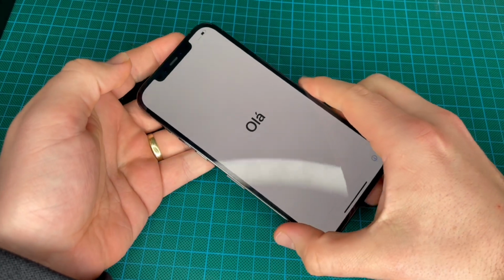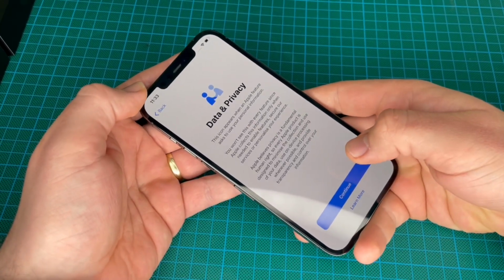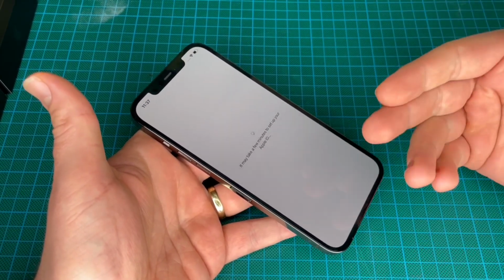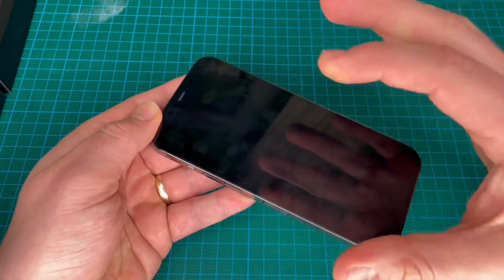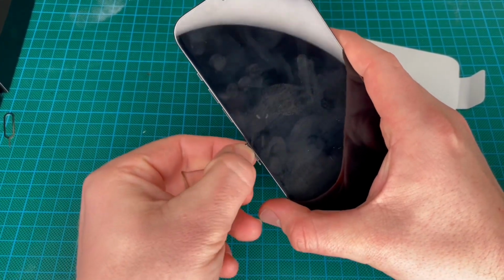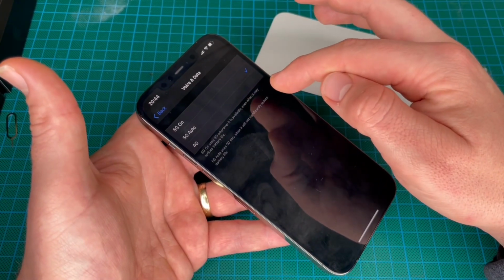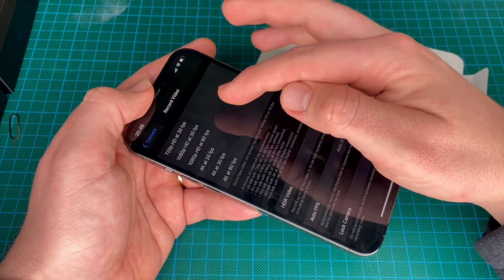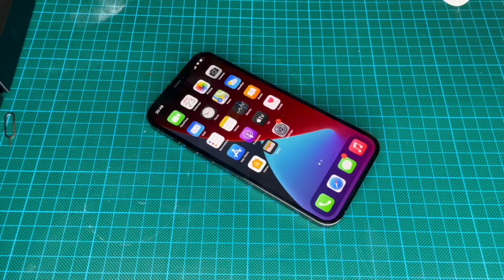Apple iPhone 12 Pro Max, Graphite, 512GB with A14 Bionic chip with nice cameras iOS14 setup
Silver, Graphite, Gold, Pacific Blue
Ceramic Shield front
Textured matte glass back and
stainless steel design

Super Retina XDR display
6.7‑inch (diagonal) all‑screen OLED display
2778‑by‑1284-pixel resolution at 458 ppi
The iPhone 12 Pro Max display has rounded corners that follow a beautiful curved design, and these corners are within a standard rectangle. When measured as a standard rectangular shape, the screen is 6.68 inches diagonally (actual viewable area is less).

HDR display
True Tone
Wide color (P3)
Haptic Touch
2,000,000:1 contrast ratio (typical)
800 nits max brightness (typical); 1200 nits max brightness (HDR)
Support for display of multiple languages and characters simultaneously

Pro 12MP camera system: Ultra Wide, Wide, and Telephoto cameras
Ultra Wide: ƒ/2.4 aperture and 120° field of view
Wide: ƒ/1.6 aperture
Telephoto: ƒ/2.0 aperture (iPhone 12 Pro); ƒ/2.2 aperture (iPhone 12 Pro Max)
2x optical zoom in, 2x optical zoom out; 4x optical zoom range (iPhone 12 Pro)
Digital zoom up to 10x (iPhone 12 Pro)
2.5x optical zoom in, 2x optical zoom out; 5x optical zoom range (iPhone 12 Pro Max)
Digital zoom up to 12x (iPhone 12 Pro Max)
Night mode portraits enabled by LiDAR Scanner
Portrait mode with advanced bokeh and Depth Control
Portrait Lighting with six effects (Natural, Studio, Contour, Stage, Stage Mono, High‑Key Mono)
Dual optical image stabilization (Wide and Telephoto)
Sensor-shift optical image stabilization (iPhone 12 Pro Max Wide)
Five-element lens (Ultra Wide); six‑element lens (Telephoto); seven-element lens (Wide)
Brighter True Tone flash with Slow Sync
Panorama (up to 63MP)
Sapphire crystal lens cover
100% Focus Pixels (Wide)
Night mode (Ultra Wide, Wide)
Deep Fusion (Ultra Wide, Wide, Telephoto)
Smart HDR 3
Apple ProRAW*
Wide color capture for photos and Live Photos
Lens correction (Ultra Wide)
Advanced red-eye correction
Photo geotagging
Auto image stabilization
Burst mode

HDR video recording with Dolby Vision up to 60 fps
4K video recording at 24 fps, 30 fps, or 60 fps
1080p HD video recording at 30 fps or 60 fps
720p HD video recording at 30 fps
Optical image stabilization for video (Wide)
2x optical zoom in, 2x optical zoom out; 4x optical zoom range (iPhone 12 Pro)
Digital zoom up to 6x (iPhone 12 Pro)
2.5x optical zoom in, 2x optical zoom out; 5x optical zoom range (iPhone 12 Pro Max)
Digital zoom up to 7x (iPhone 12 Pro Max)
Audio zoom
Brighter True Tone flash
QuickTake video
Slo‑mo video support for 1080p at 120 fps or 240 fps
Time‑lapse video with stabilization
Night mode Time-lapse
Extended dynamic range for video up to 60 fps
Cinematic video stabilization (4K, 1080p, and 720p)
Continuous autofocus video
Take 8MP still photos while recording 4K video
Playback zoom
Video formats recorded: HEVC and H.264
Stereo recording

12MP camera
ƒ/2.2 aperture
Animoji and Memoji
Night mode
Deep Fusion
HDR video recording with Dolby Vision up to 30 fps
4K video recording at 24 fps, 30 fps, or 60 fps
1080p HD video recording at 30 fps or 60 fps
Slo-mo video support for 1080p at 120 fps
Night mode Time-lapse
Extended dynamic range for video up to 30 fps
QuickTake video
Lens correction
Retina Flash
Auto image stabilization
Burst mode

Built-in GPS, GLONASS, Galileo, QZSS, and BeiDou
Digital compass
Wi‑Fi
Cellular
iBeacon microlocation

FaceTime video calling over cellular or Wi‑Fi
FaceTime HD (1080p) video calling over 5G or Wi‑Fi

FaceTime audio
Voice over LTE (VoLTE)4
Wi‑Fi calling4

Audio formats supported: AAC‑LC, HE‑AAC, HE‑AAC v2, Protected AAC, MP3, Linear PCM, Apple Lossless, FLAC, Dolby Digital (AC‑3), Dolby Digital Plus (E‑AC‑3), Dolby Atmos, and Audible (formats 2, 3, 4, Audible Enhanced Audio, AAX, and AAX+)
Spatial audio playback
User‑configurable maximum volume limit

Video formats supported: HEVC, H.264, MPEG‑4 Part 2, and Motion JPEG
HDR with Dolby Vision, HDR10, and HLG
Up to 4K HDR AirPlay for mirroring, photos, and video out to Apple TV (2nd generation or later) or AirPlay 2–enabled smart TV
Video mirroring and video out support: Up to 1080p through Lightning Digital AV Adapter and Lightning to VGA Adapter (adapters sold separately)7

Video playback:
Up to 17 hours
Video playback (streamed):
Up to 11 hours
Audio playback:
Up to 65 hours

Built‑in rechargeable lithium‑ion battery
MagSafe wireless charging up to 15W10
Qi wireless charging up to 7.5W10
Charging via USB to computer system or power adapter
Fast-charge capable:
Up to 50% charge in around 30 minutes11 with 20W adapter or higher (sold separately)